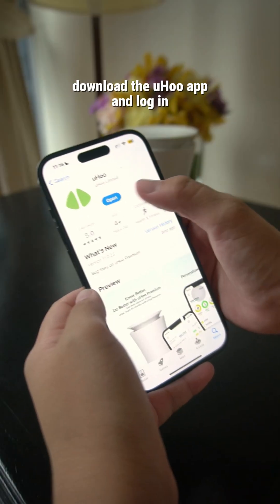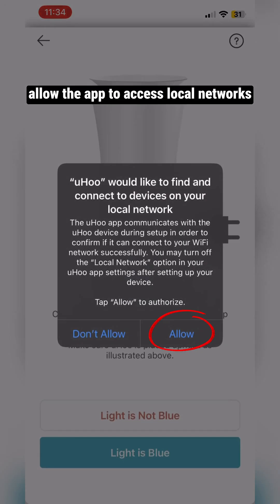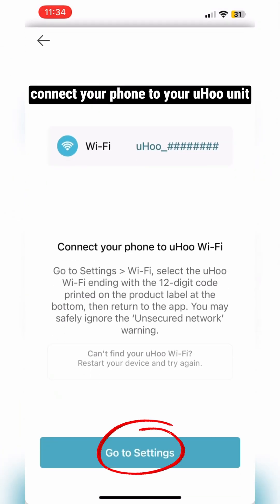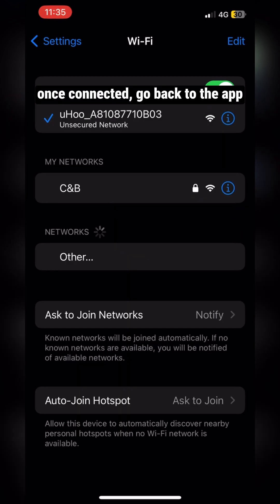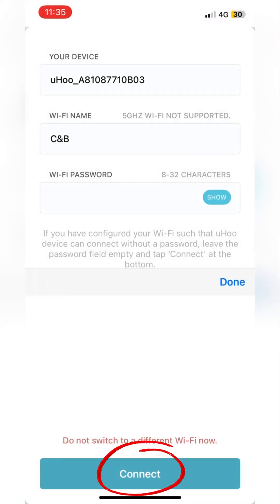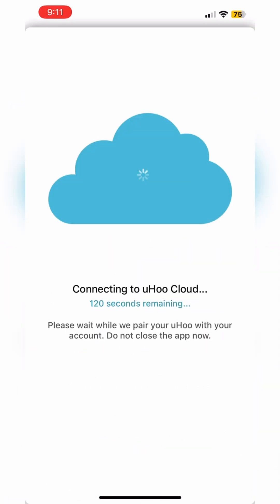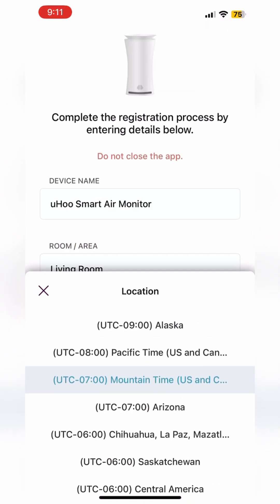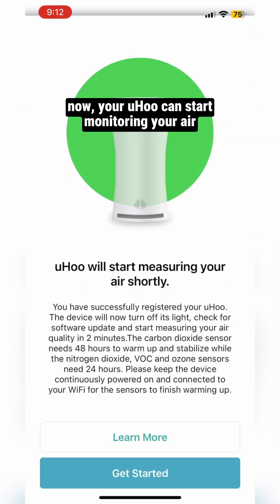How to Set Up Your uHoo Smart Air Monitor: Quick and Easy Guide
Learn how to effortlessly set up your uHoo Smart Air Monitor and start monitoring your indoor air quality in minutes! This step-by-step guide will walk you through the entire process, from unboxing to connecting your device to the app. Discover how to track key air pollutants like PM2.5, VOCs, temperature, and humidity to improve your home's air quality.